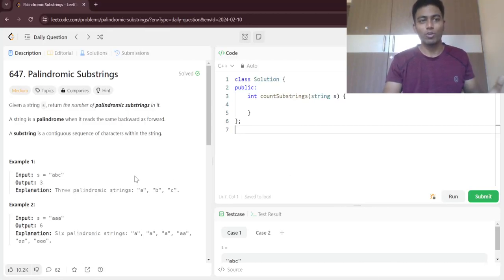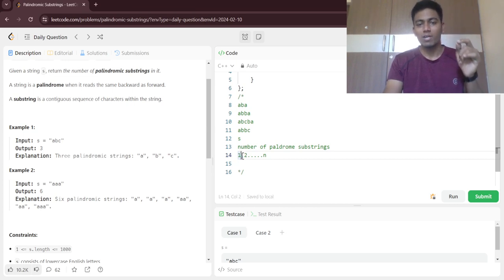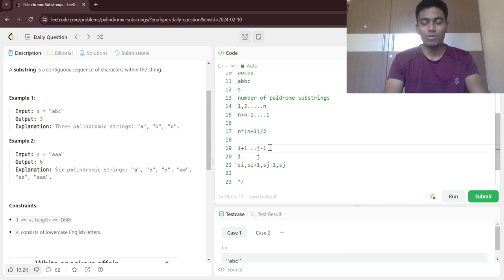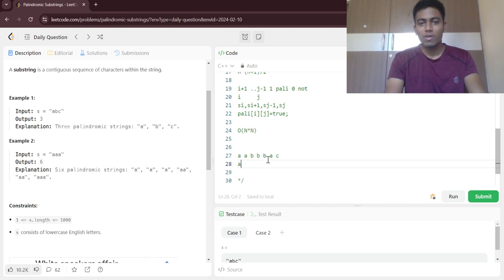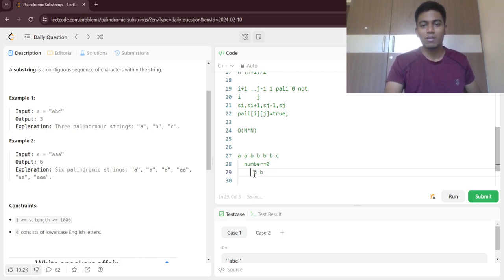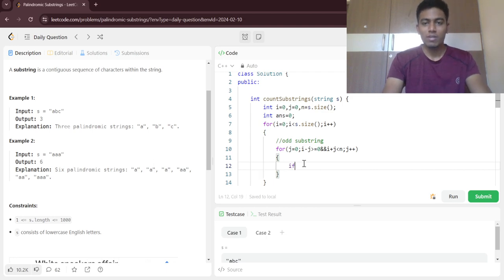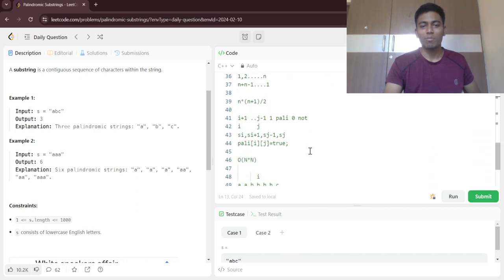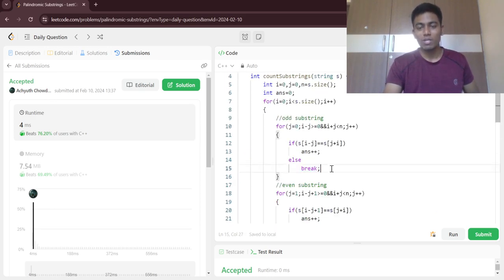Palindromic Substrings(UniqueID_647), LeetCode Daily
Palindrome Substrings: Dynamic programming, recursion,